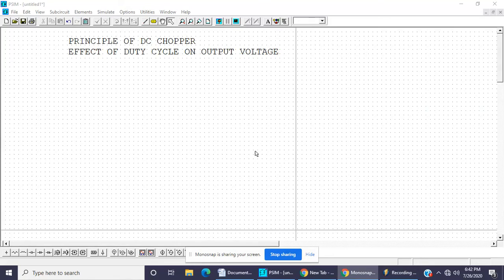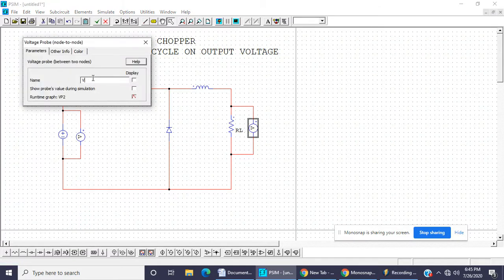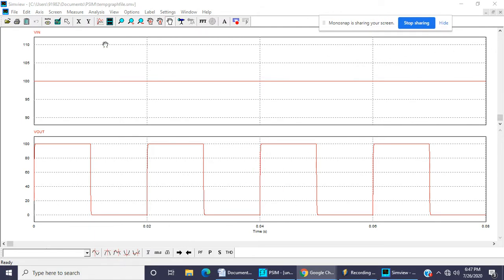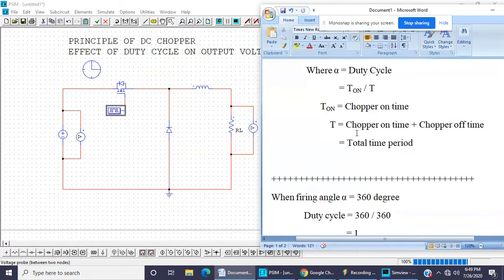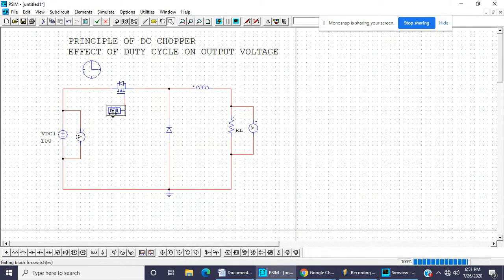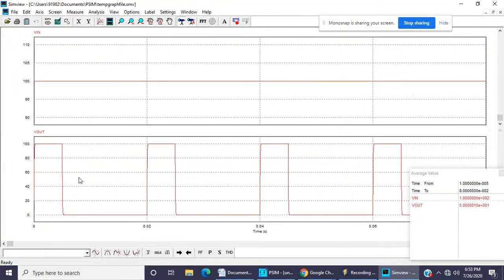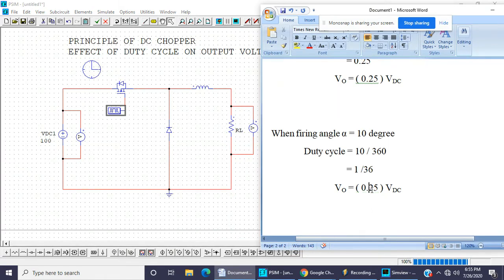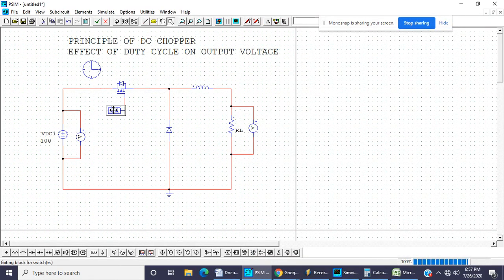PSIM : Simulation of DC Chopper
psim - simulation of dc chopper, effect of duty cycle